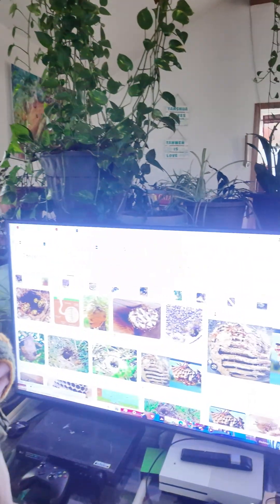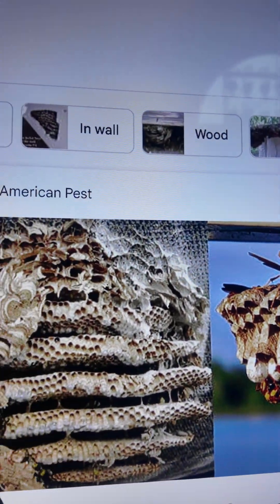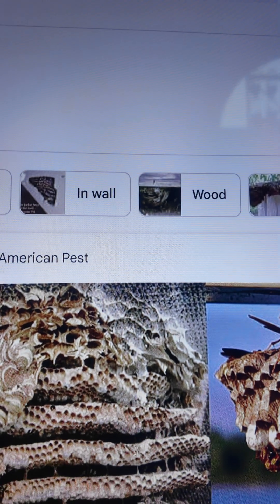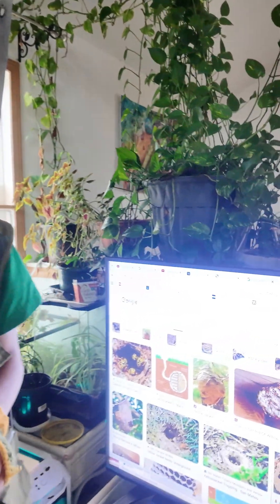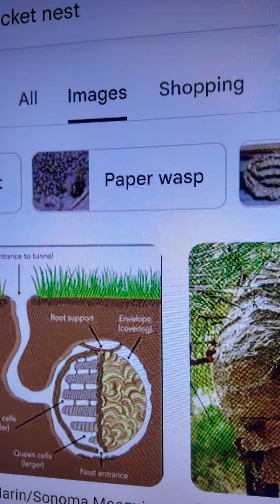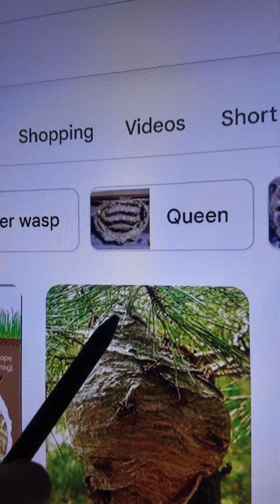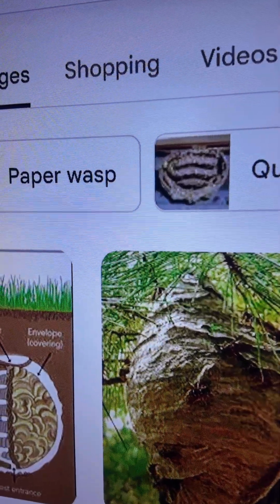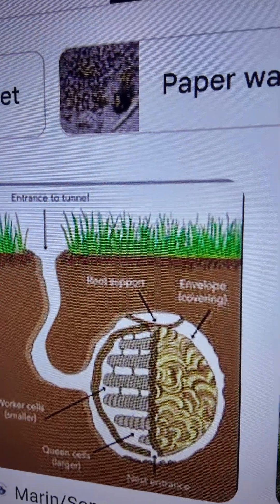Yellow Jacket vs Paper Wasp Nest Building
Join Gabriel, the Bug Boy, for a closer look at `yellowjackets`! 🐝 He explains their unique `wasp nest` construction and clarifies the differences between `bees` and other `insects`. This video provides great insights into `insect behavior` and identification for all nature enthusiasts! 📸